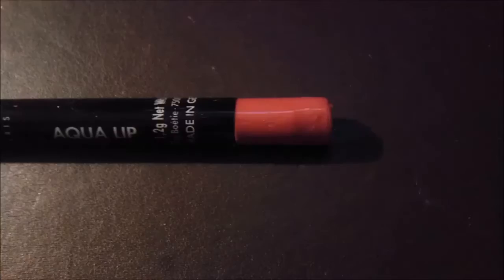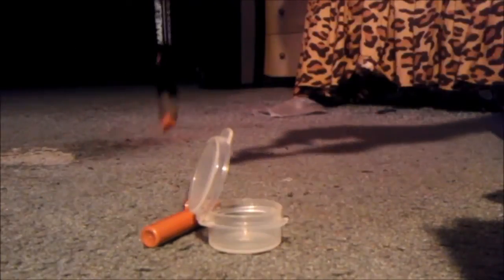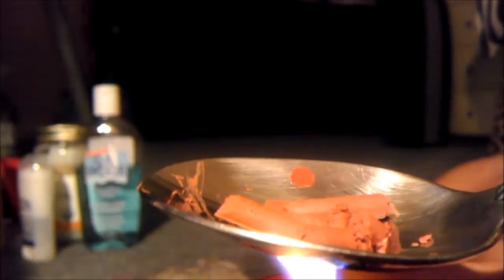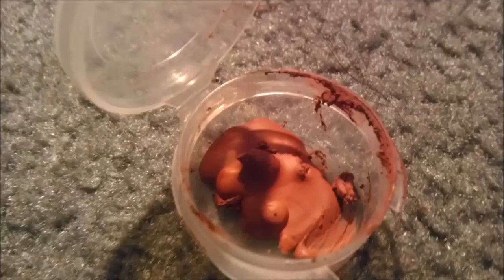How to depot lip/eye liners.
I had a major problem with this lip liner because it was my favorite, but i couldnt sharpen it without the special pencil sharpener made for plastic pencils, problem solved.